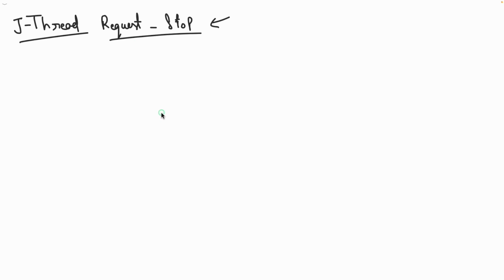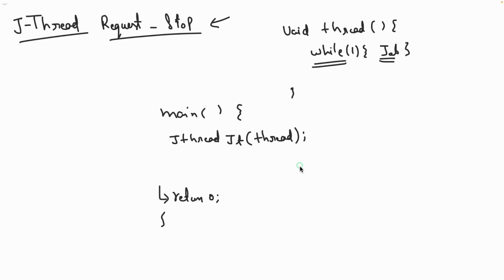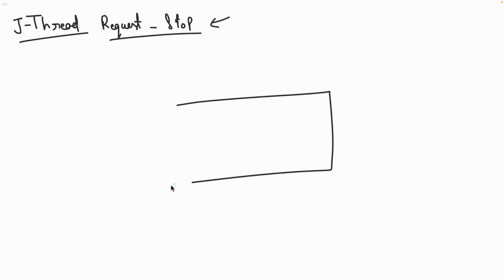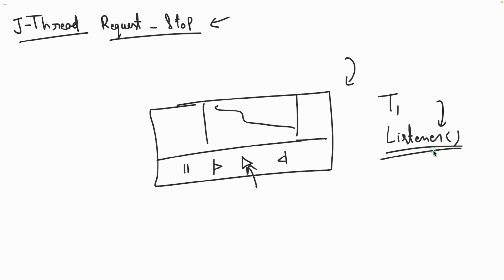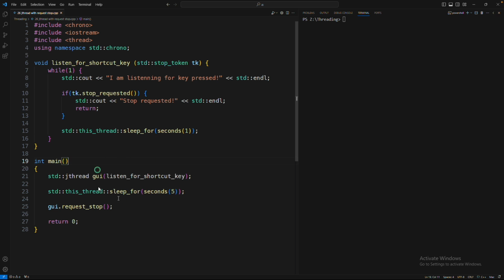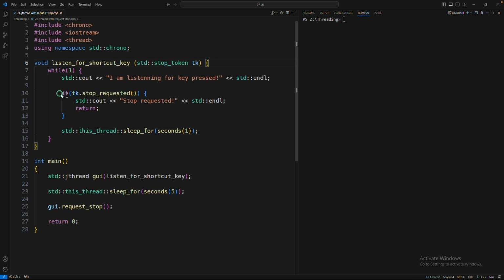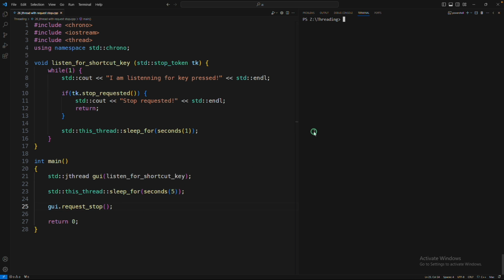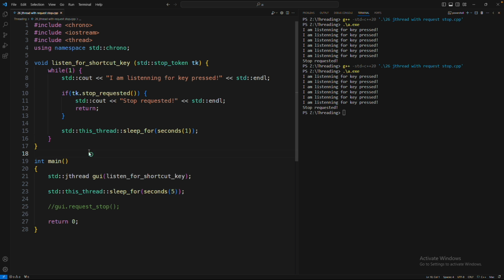std::jthread::request_stop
Request stop is a function you can call on jthread object, which will tell the threads to stop executing and just return. It is the cleanest way to tell the jthread that now it's the time to pack the bags we are leaving (application is closing)

Let me know if you have any doubts, or i missed something i will cover in the next video.